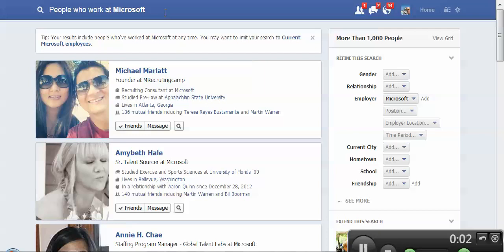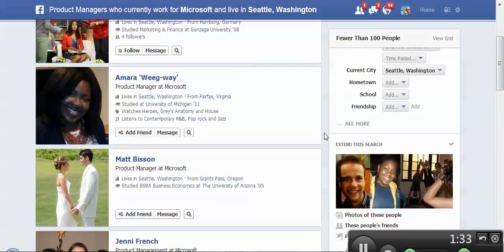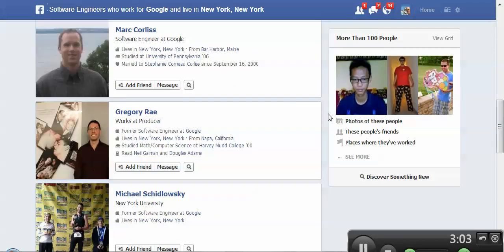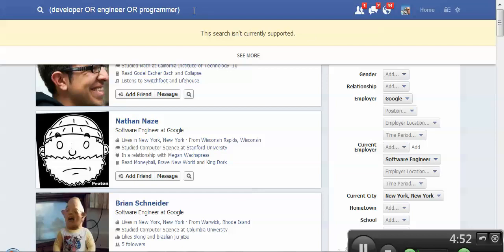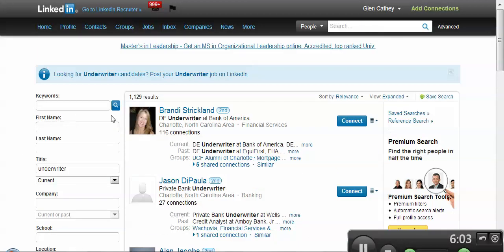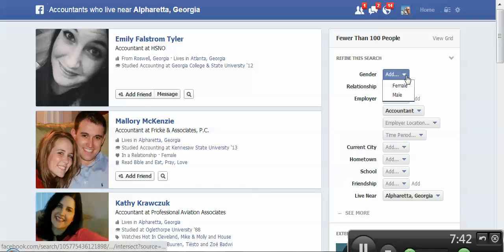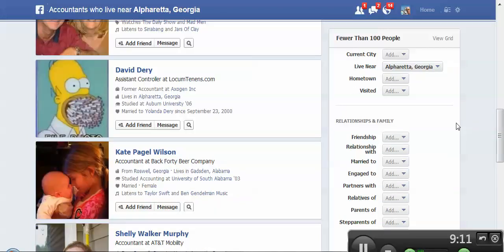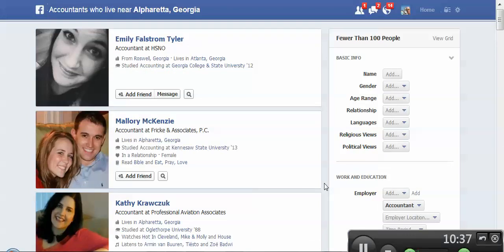Facebook Graph Search Sourcing and Recruiting Initial Test Drive and Review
Having just received access to Facebook's Graph Search, I jump in and run 5 different searches to find people such as product managers at Microsoft, software engineers at Google, accountants and underwriters. I also confirm that Graph Search doesn't support Boolean Logic...yet. :)